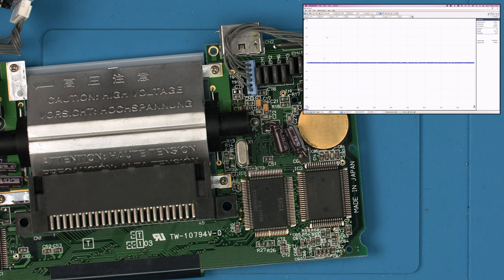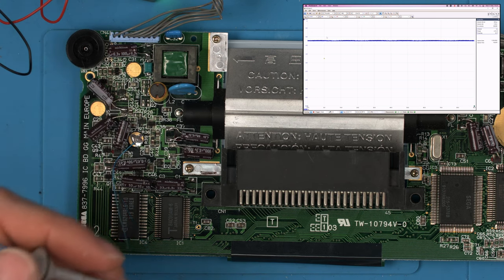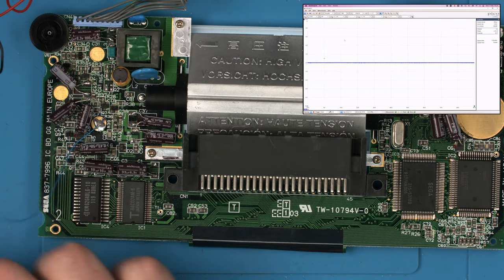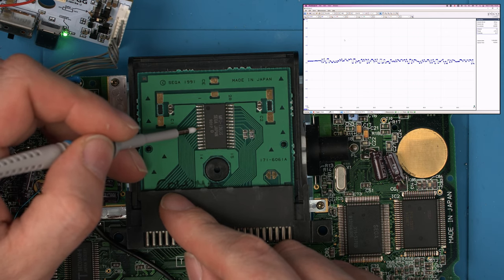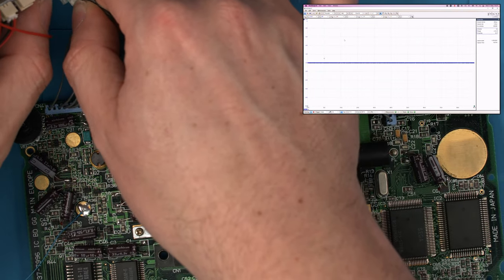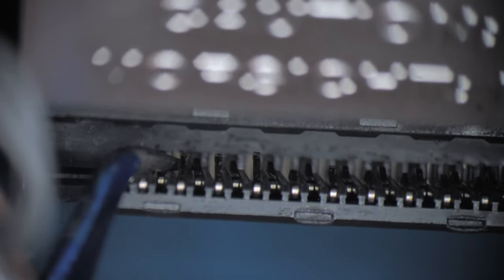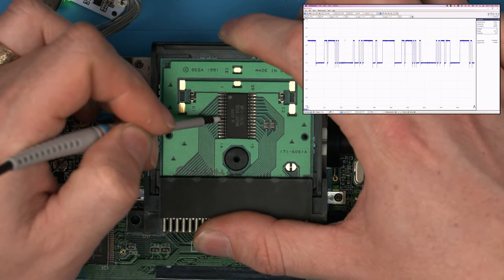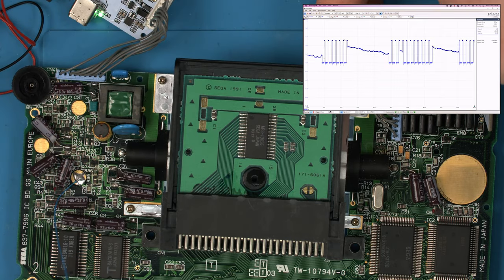Game Gear No Game Load Audio Screech Fix Repair